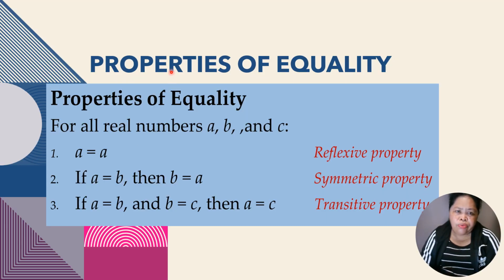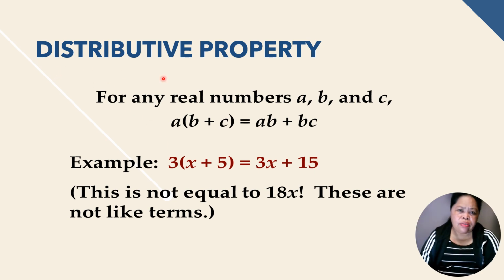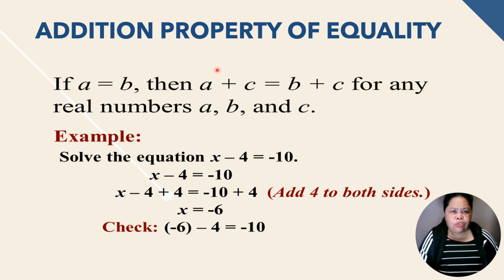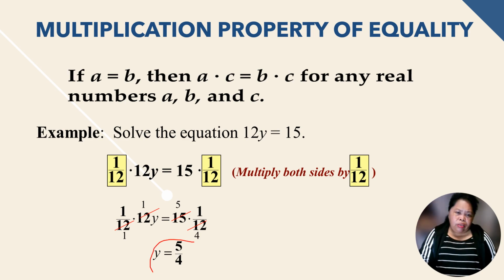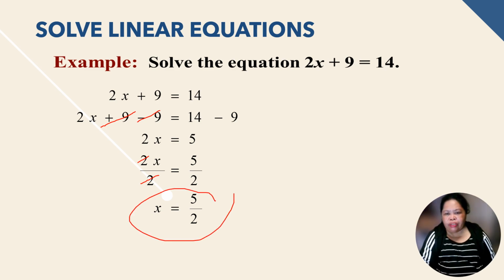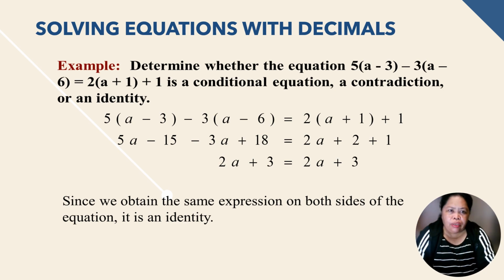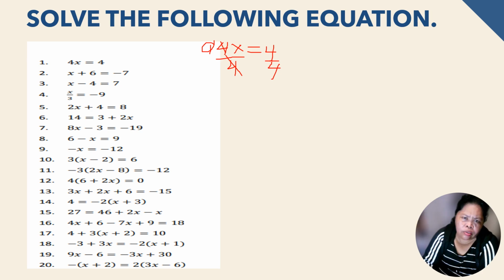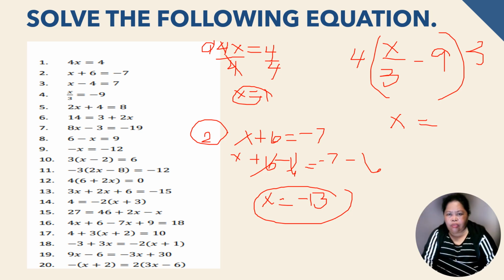SOLVING LINEAR EQUATION IN ONE VARIABLE II Math With Teacher Marife Adonis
To solve linear equations in one variable
1. Clear fraction
2. Simplify each side separately.
3. Isolate the variable term in one side.
4. Solve for the variable
5. Check